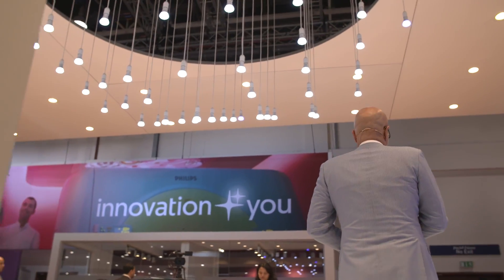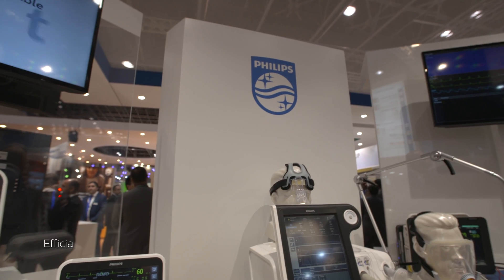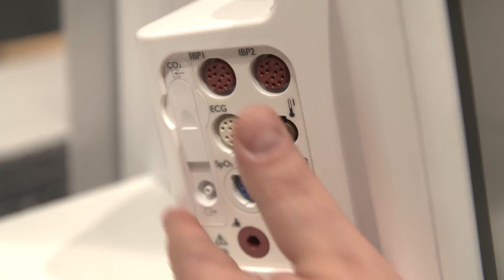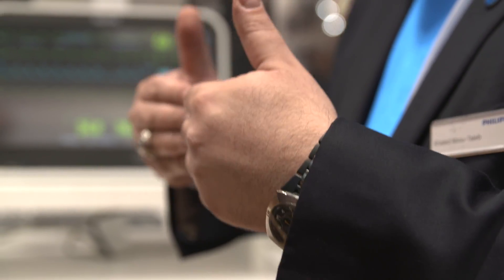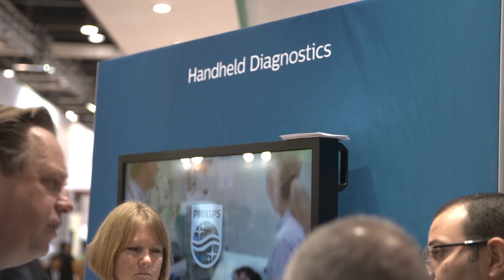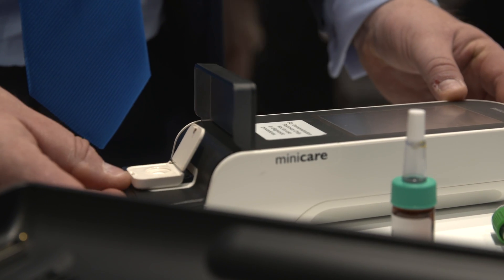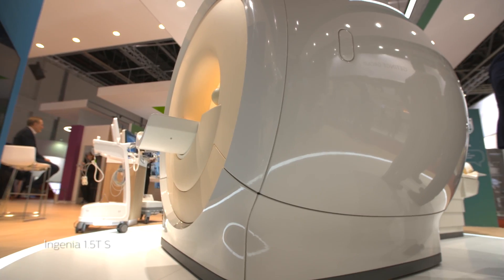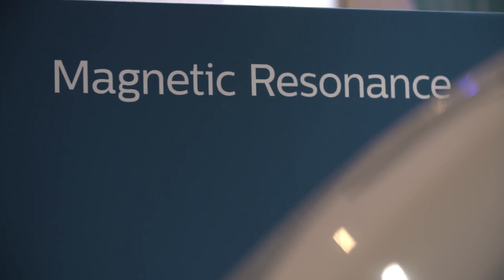Healthtech Innovations - Philips @ Arab Health 2016, Day 3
On the third day of ‪#‎ArabHealth‬ 2016 we took you through a tour around our latest healthcare and healthtech innovations. Take a virtual tour around our booth.

خلال اليوم الثالث من مشاركة فيليبس في مؤتمر الصحة العربي 2016 قمنا بمشاركة ابتكاراتنا في الأجهزة الطبية في مجال الرعاية الصحية. شاهدوا لمحة عن جناحنا.